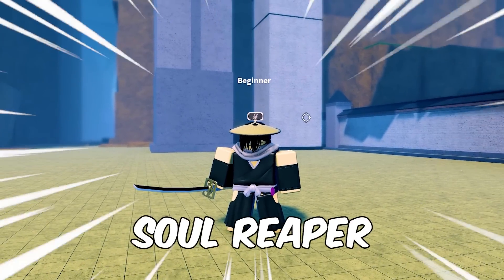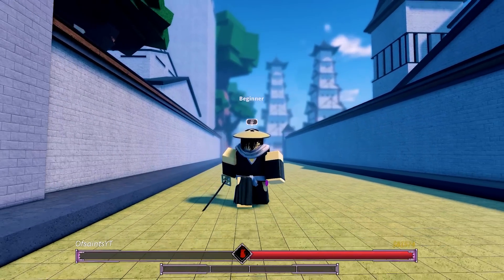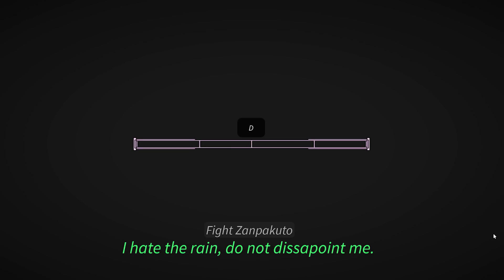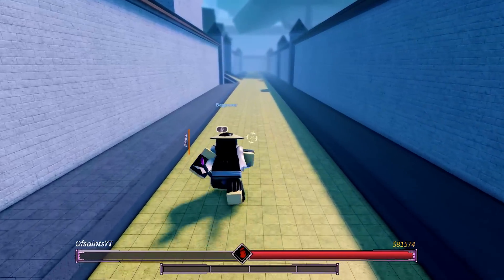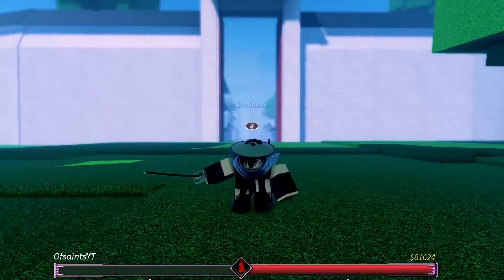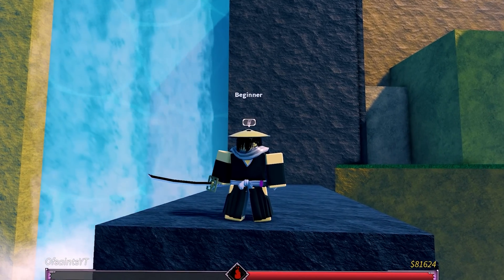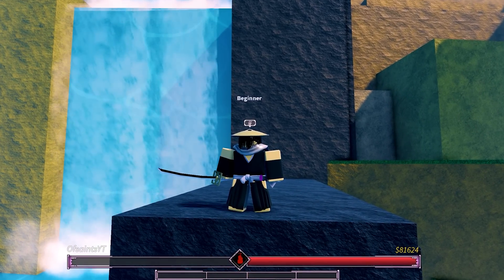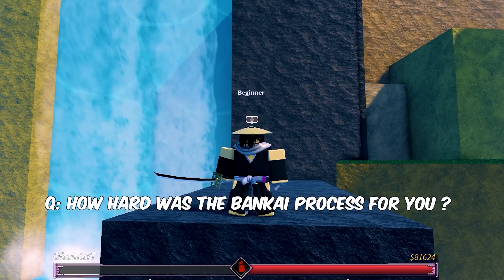Soul Reaper Full Guide How To Get Shikai/Bankai In *New* Project Mugetsu Update!!! ( New Codes )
CODES-
110KLIKES - 100 SPINS
ABILITYREROLLOCKEDIN - ABILITY REROLL
SORRYFORWANDEN - 75 spins
BUGFIXESREROLL- ability reroll
MOREORBS - 1 leg orb
SCHRIFTS/QUINCY/SORRYFORTHEWAIT - Ability Reroll
NEWCLANS - 150 Rerolls
UPDATE1RACERESET - Race Reset
UPDATE1 - Orb and cash
GAMEMODES - 2x exp and cash 1 hour
BANKAIS - 2x mastery 1 hour